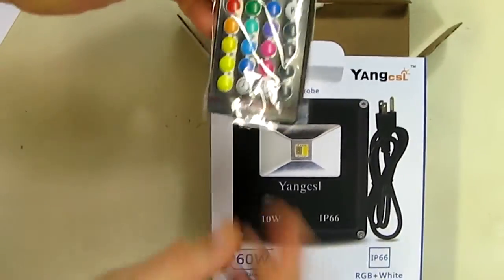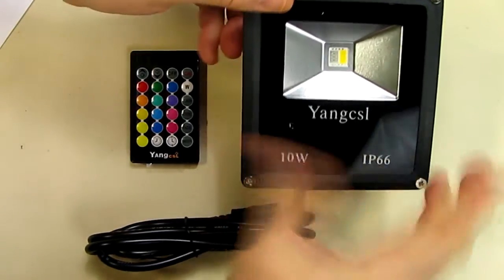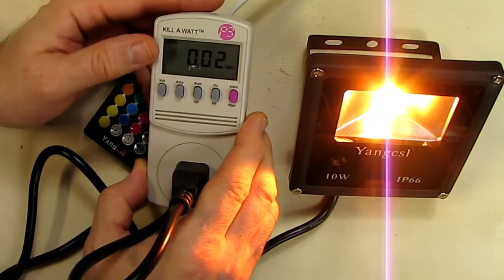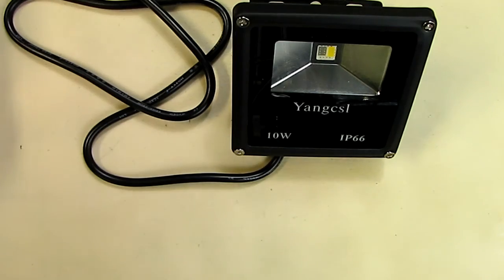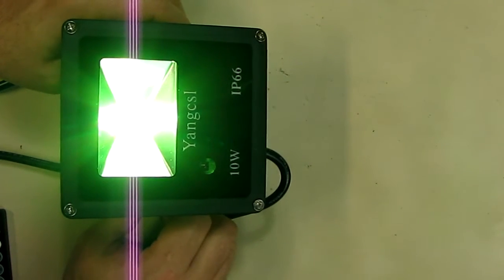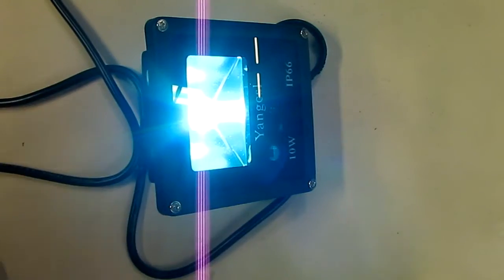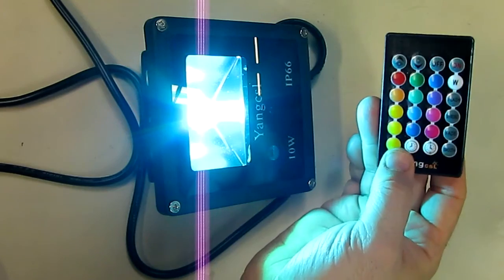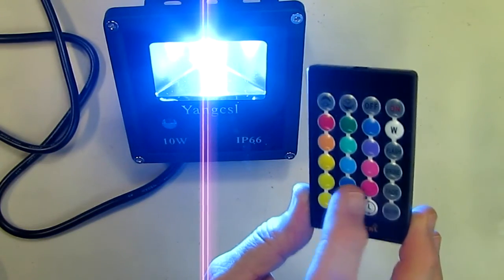BEST RGBW LED Flood Light REVIEW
□ Electronic Components
         □ Hobbies: